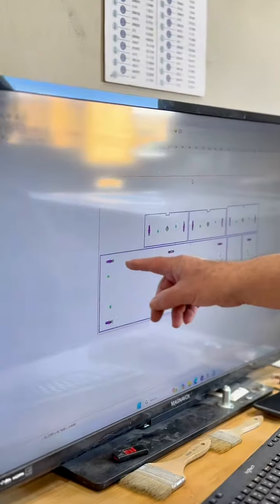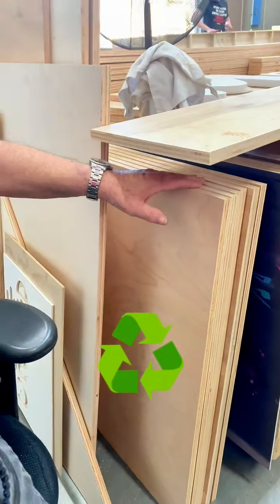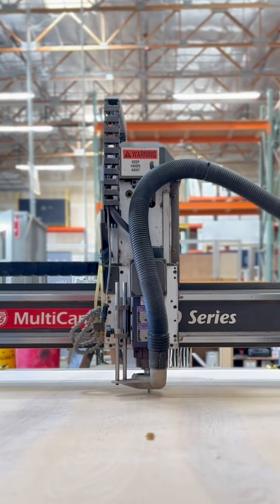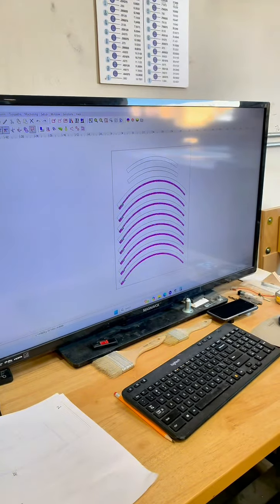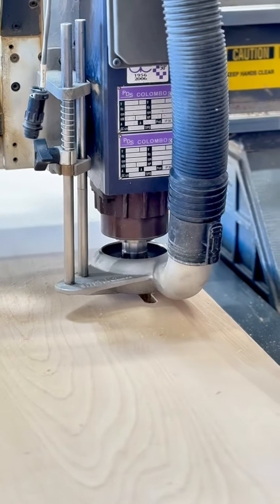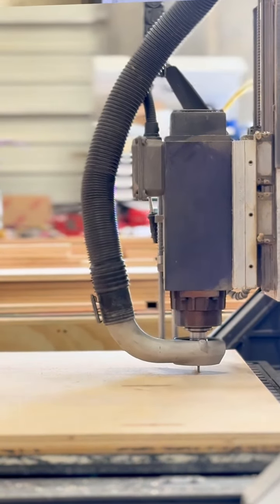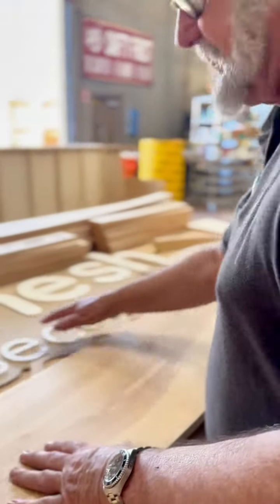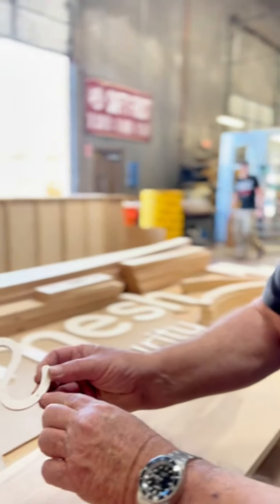We love our CNC!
🔧 Welcome to our minuteworkshop series! Today, we're giving you a quick peek into the heart of our creative process - our CNC machine! 🛠️ Watch as it brings designs to life with precision and craftsmanship.